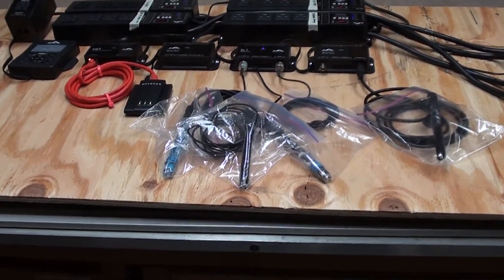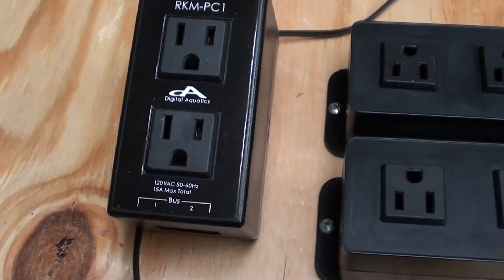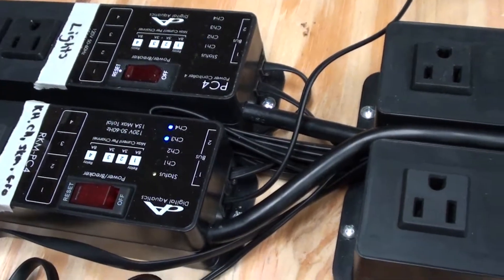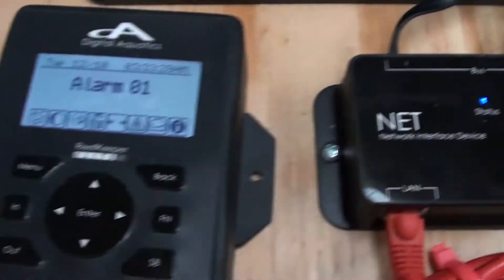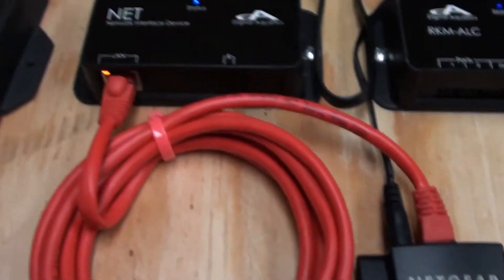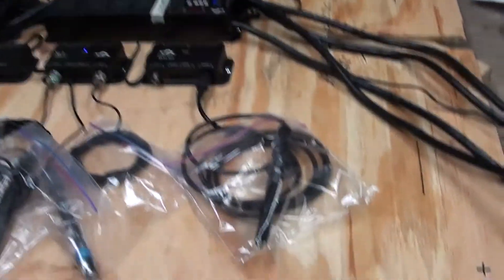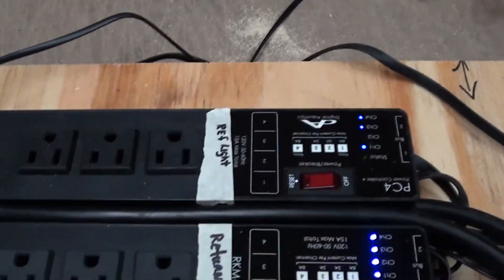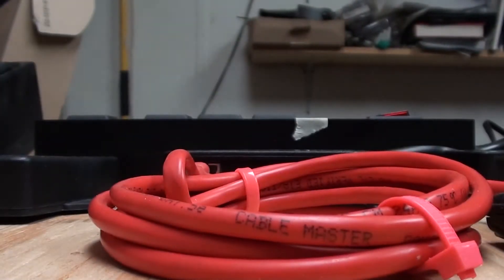DIY SW Project Pt. 2, DA RKE Mounted, Testing the Modules, etc.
Hey guys n gals. Finally got the Digital Aquatics Reef Keeper Elite V2 mounted and running some preliminary tests on the Modules, etc. Took awhile to figure out the layout, so here it is. Still haven't figured out the NET module so I can run this system wirelessly via the internet.
ManhattanReefs.com
FiredUpAquatics.net